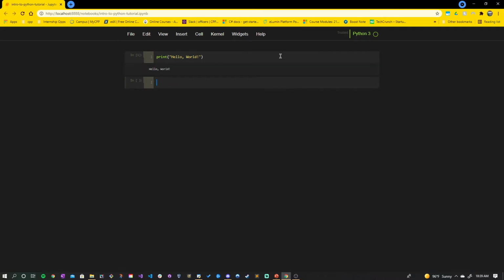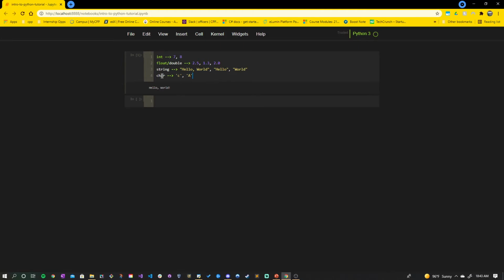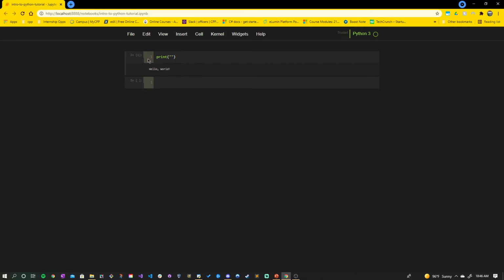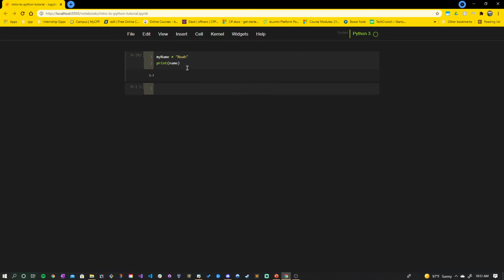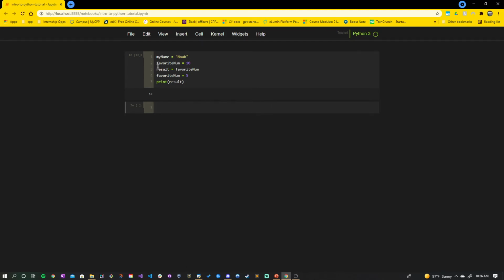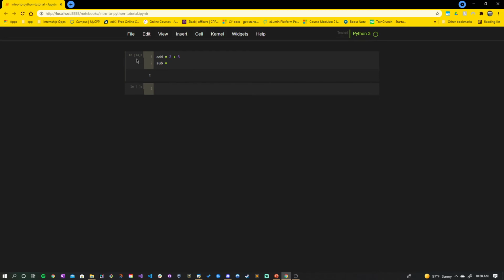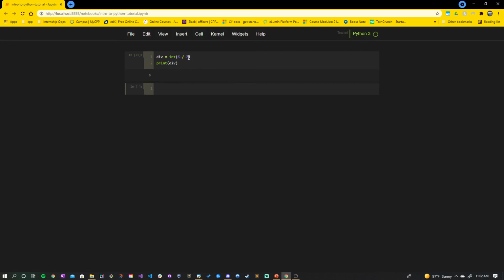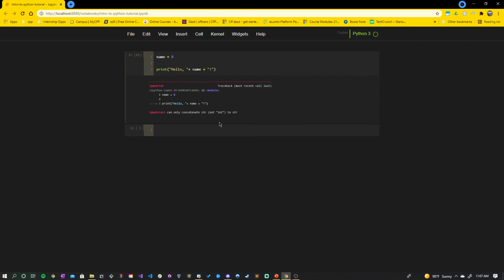Intro to Python: Part 2 - Python Basics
In this video I cover the basics of the Python programming language to kick-start our journey into programming with Python! I cover: Data Types, Variables, Casting, and Concatenation. If you have any comments to improve my videos, please let me know down below!